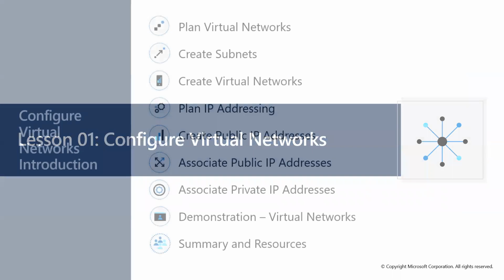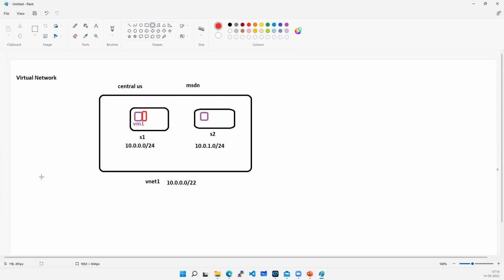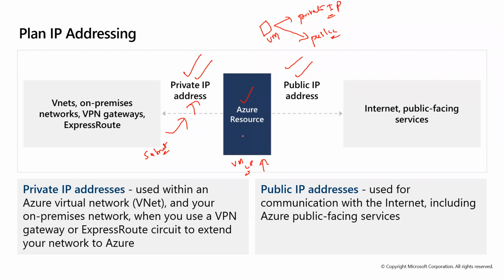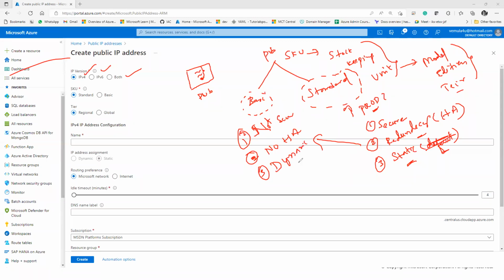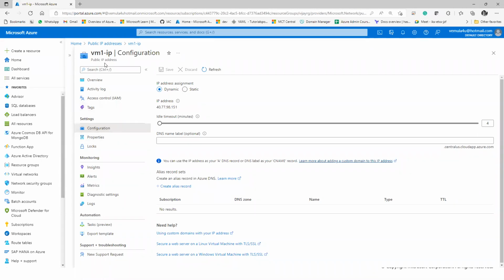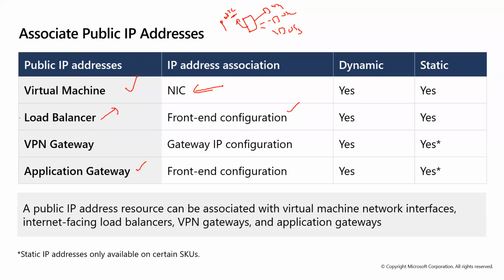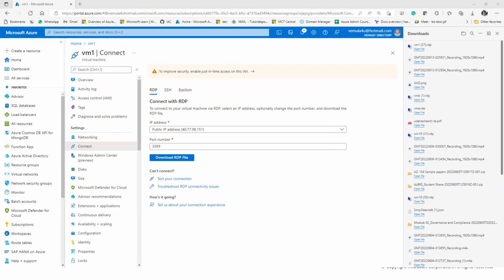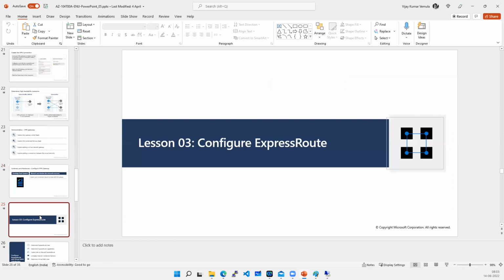Azure Public and Private IP Addr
This video talks about azure public and private ip addr